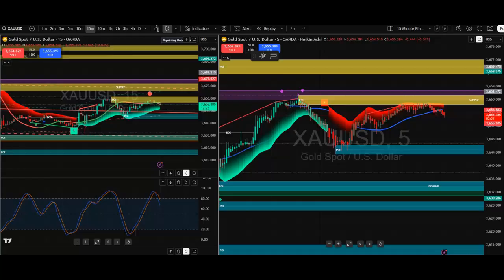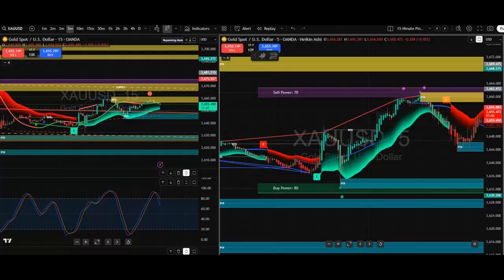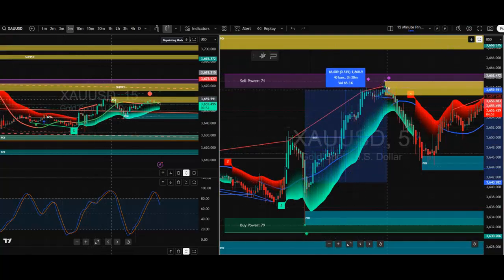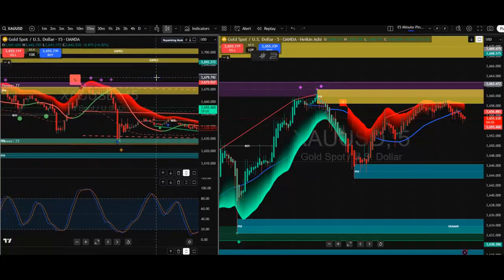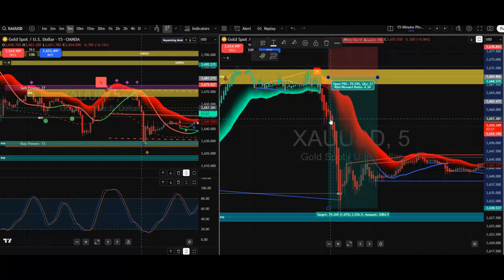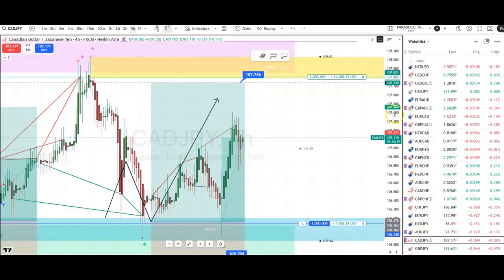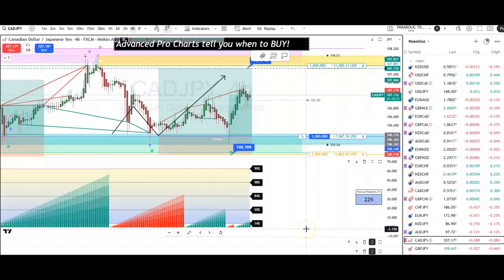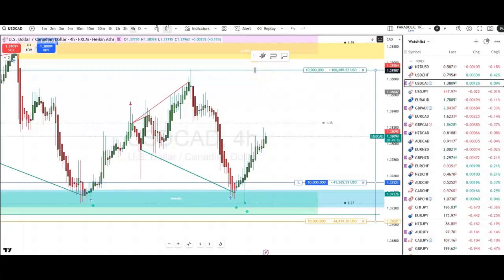GOLD ON STEROIDS SOFTWARE COACHING VIDEO